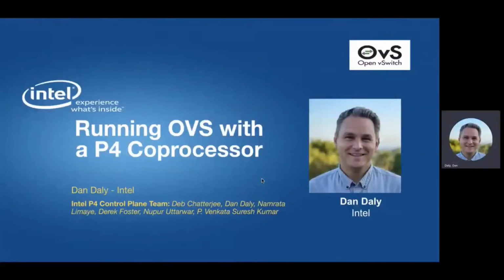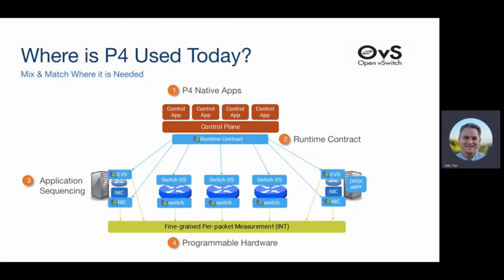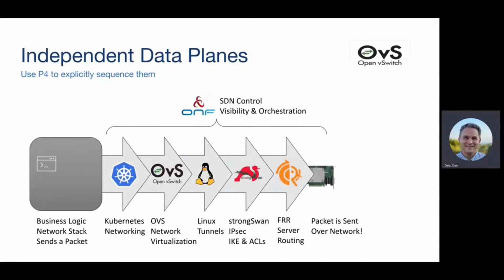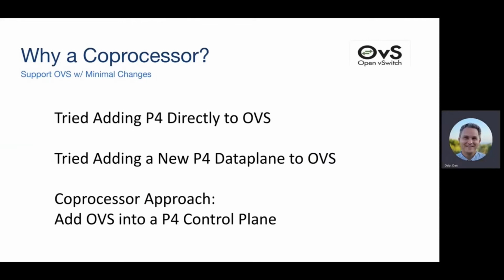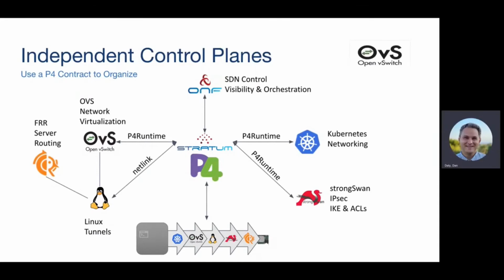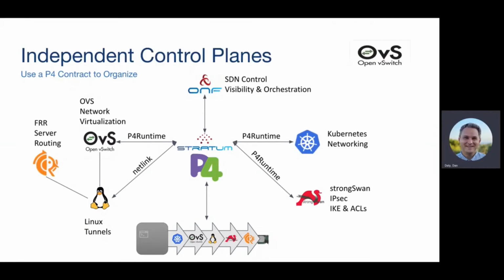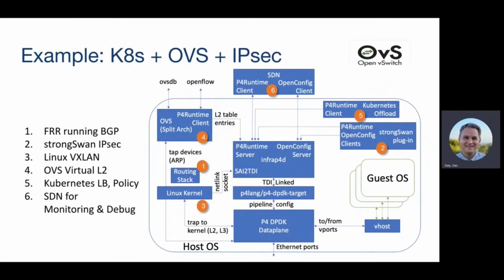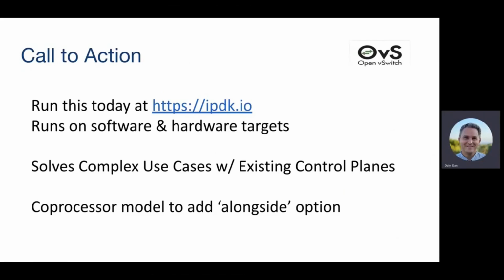Running OVS with a P4 coprocessor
Speaker: Dan Daly (Intel, Inc)

In this talk we describe a minimal set of patches to OVS to enable the use of a P4 coprocessor resident on the same system. The P4 coprocessor supports the functionality of OVS configured through OVSDB and OpenFlow along with additional P4 programs running on the same networking dataplane. P4-based applications that this model supports include an implementation of Kubernetes networking and an implementation of IPsec encryption of physical and virtual ports. With P4 introduced as a coprocessor, new networking applications and concepts can be realized without disrupting what already runs in existing systems. We will also demonstrate P4 coprocessors implemented in optimized software & hardware that enable P4 programming of the network infrastructure with high performance, capacity & scale.